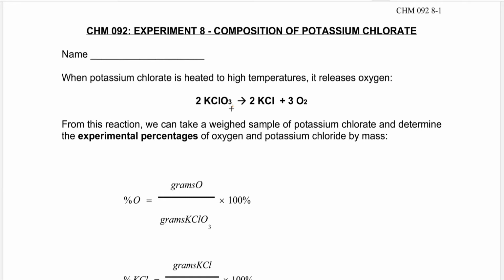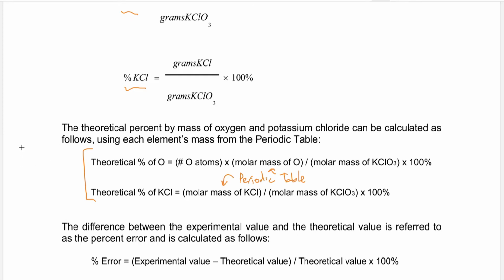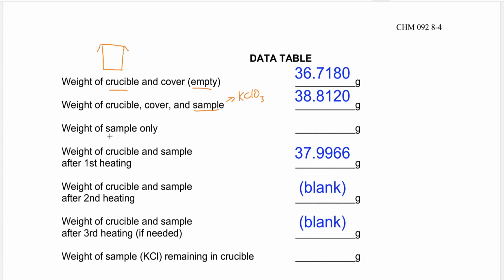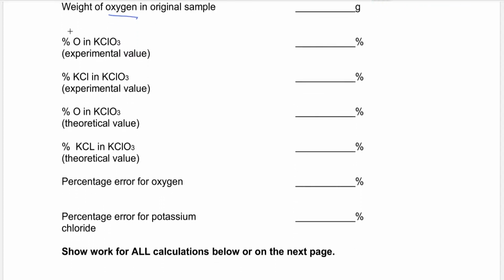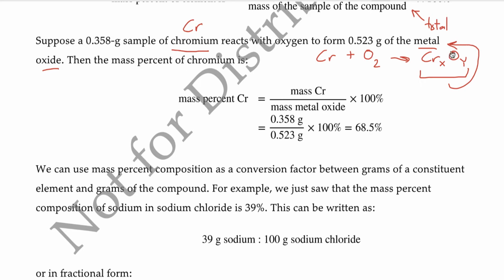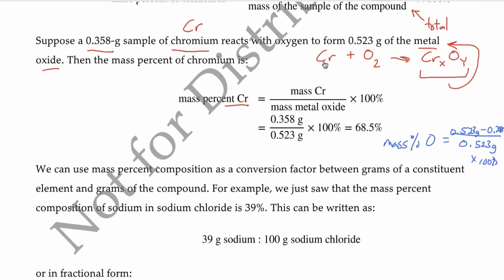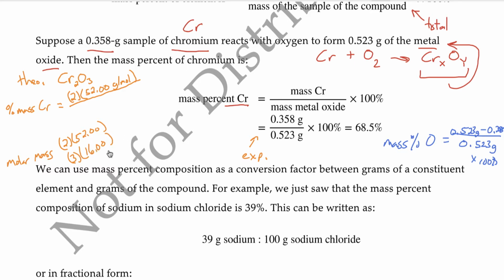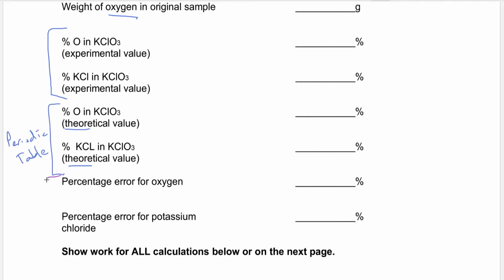CHM 092 / Experiment 8: Composition of Potassium Chlorate